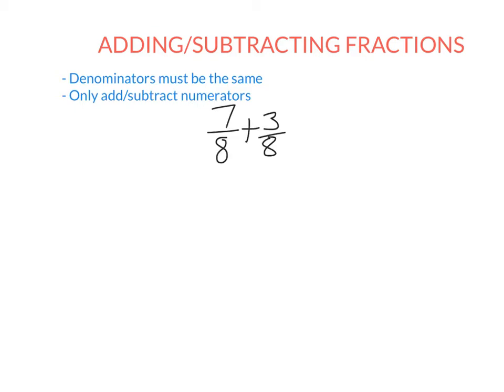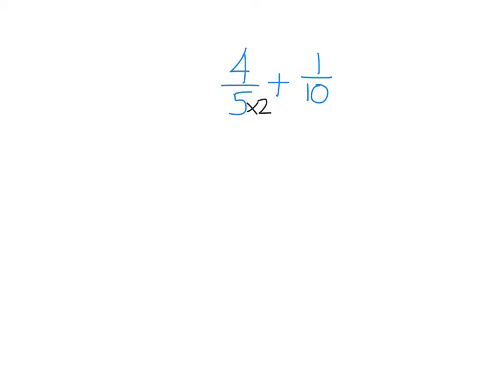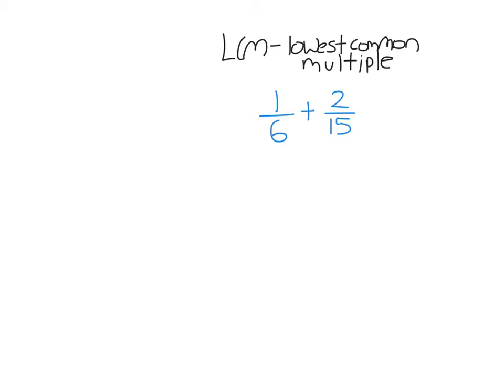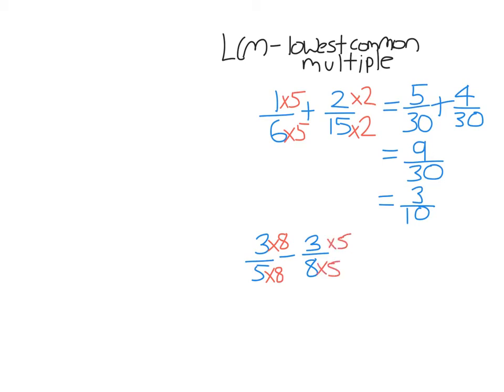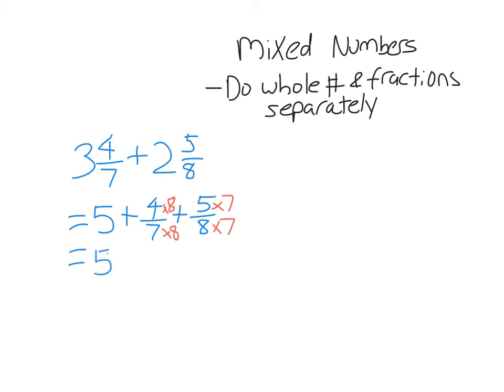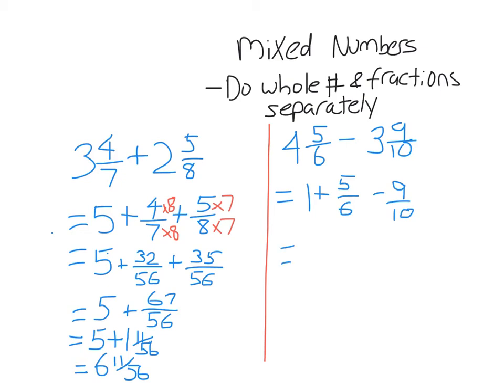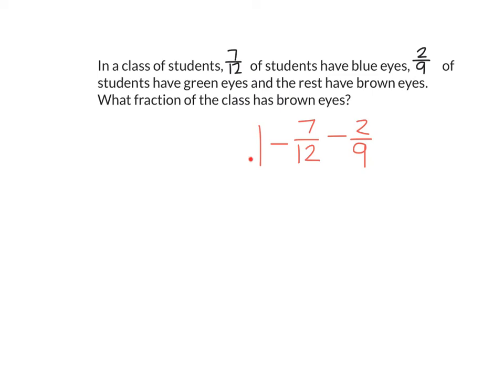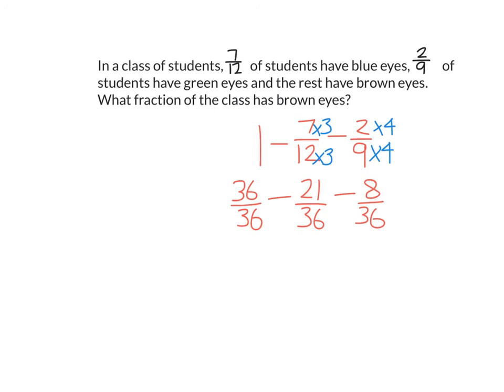Adding & Subtracting Fractions